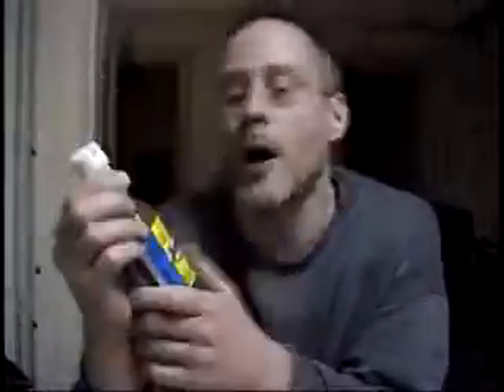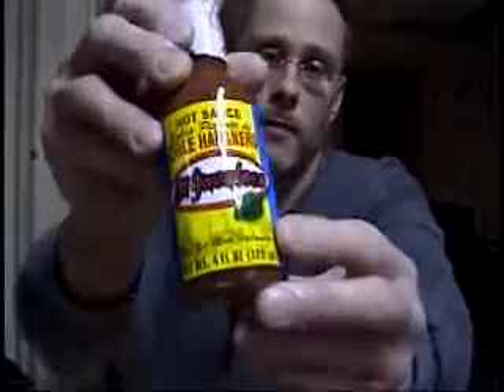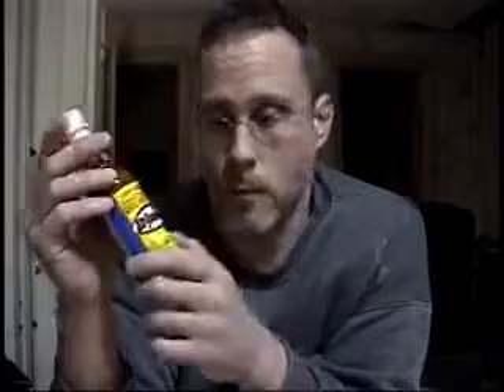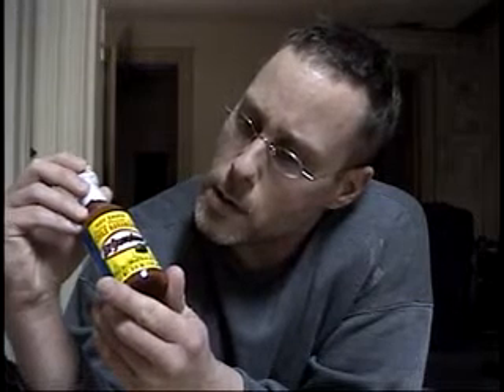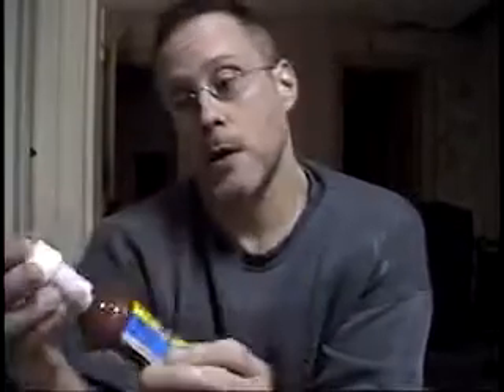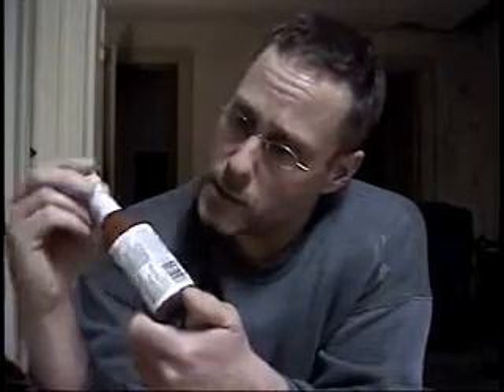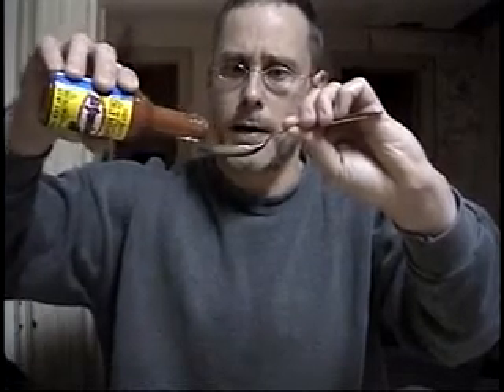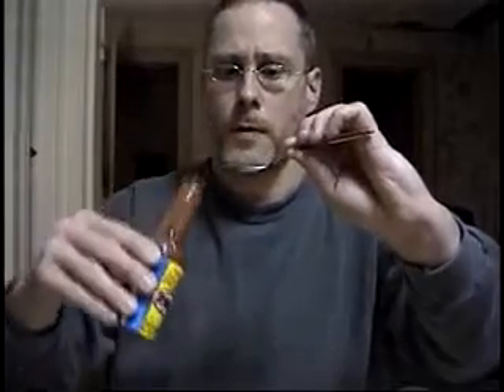Hot Sauce Review - El Yucateco (Red) Pt 1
Taste Panel for Chili Nerds - 2009 Season episode 14 Part 1